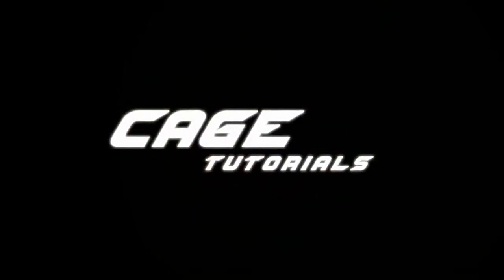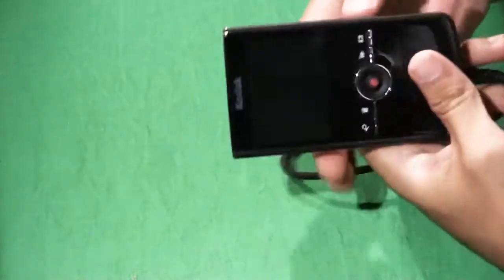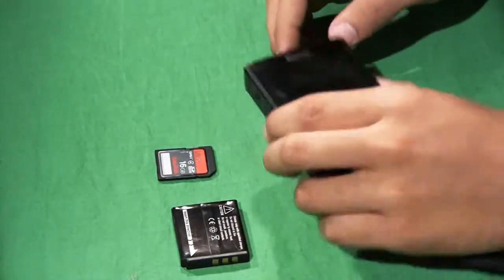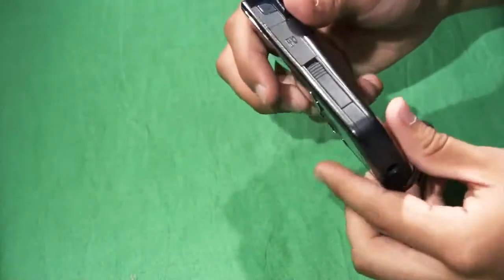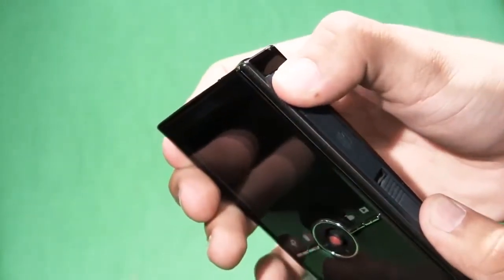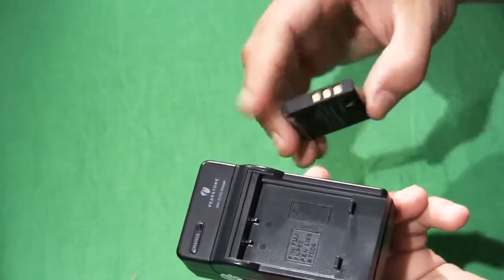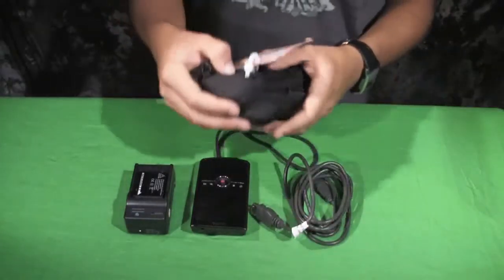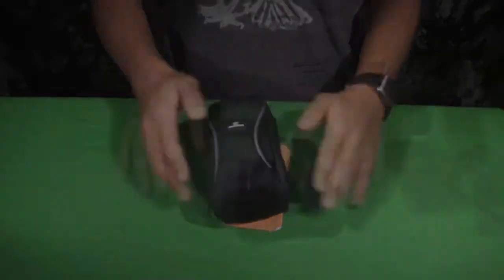Cage Tutorials: Kodak zi8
This video goes over the Kodak zi8 that is available for checkout at AICAIE.